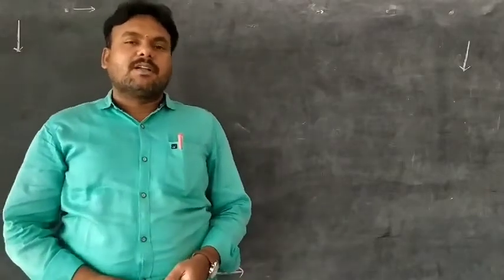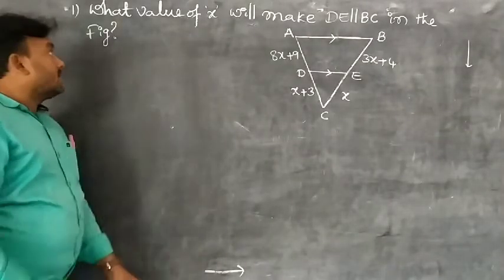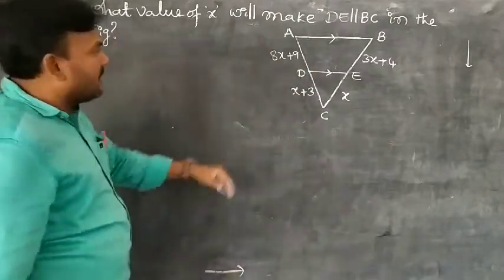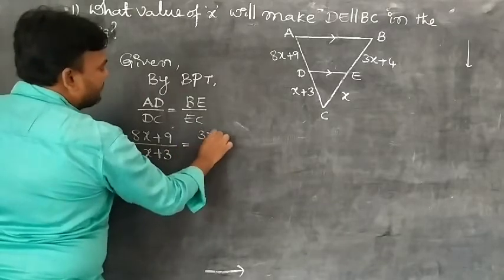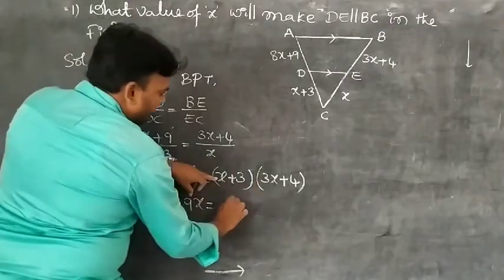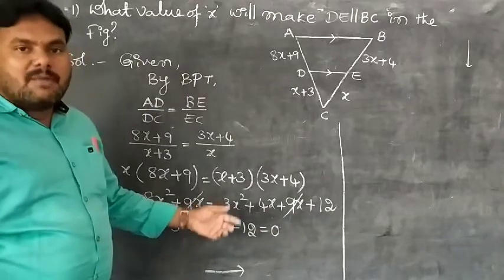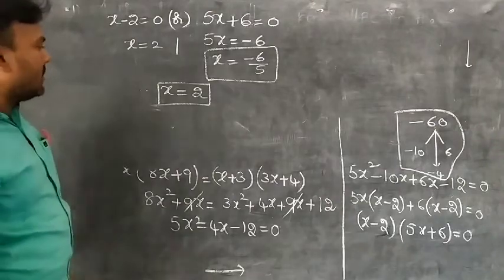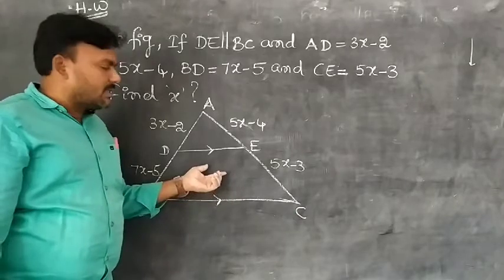Maths: Similar Triangle - Part-2 (10th class)